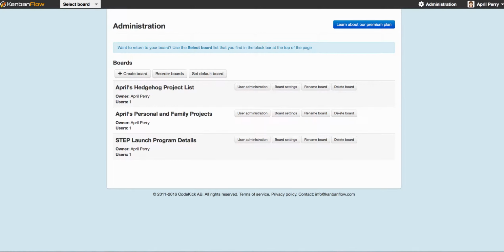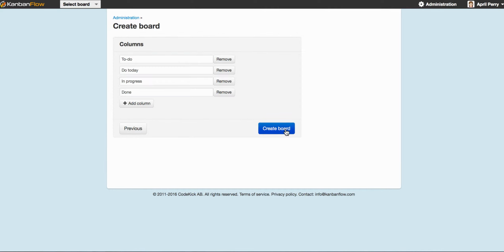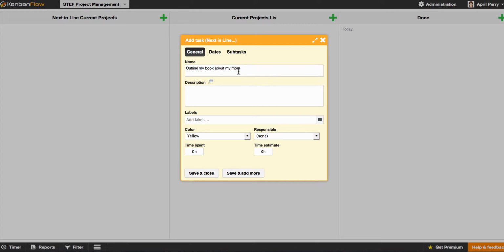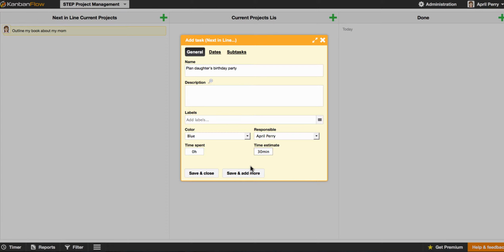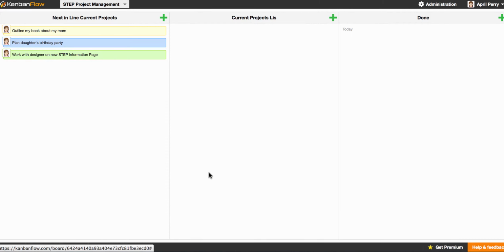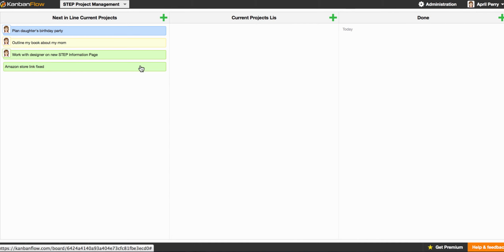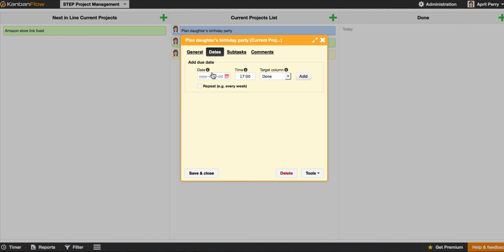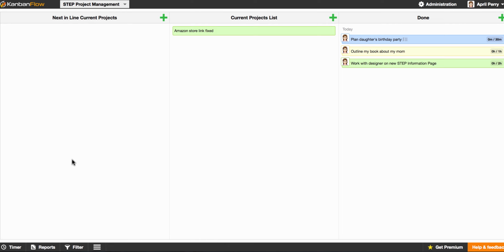KanBanFlow Intro Tutorial